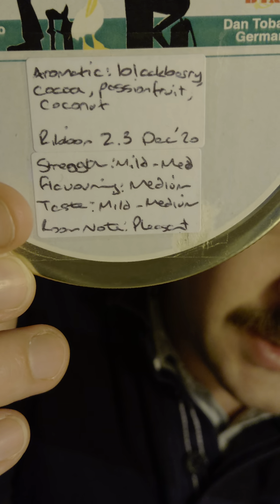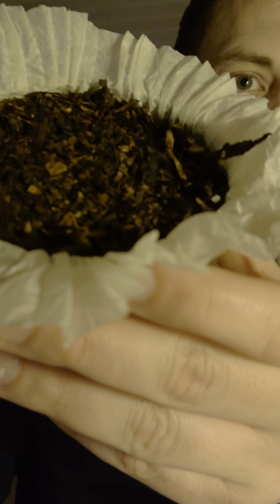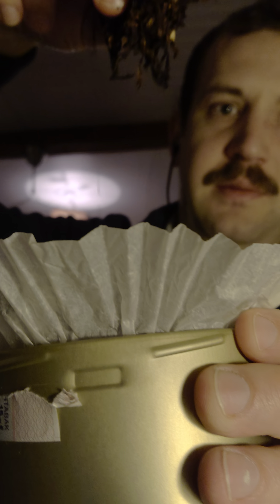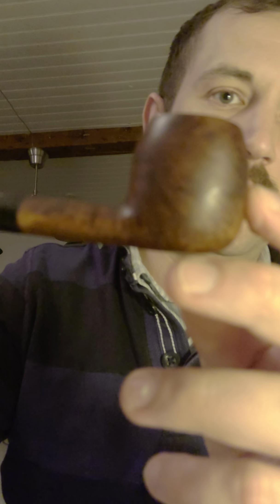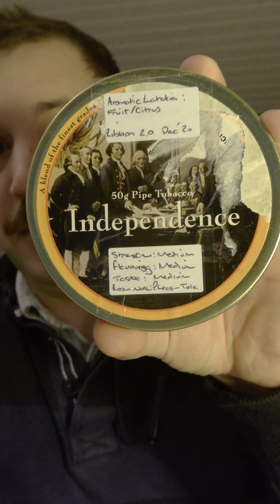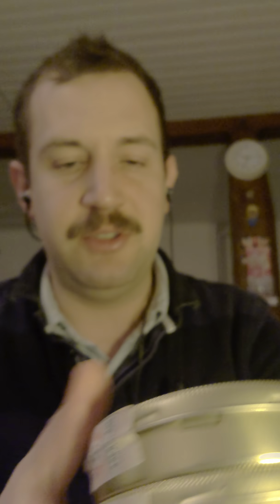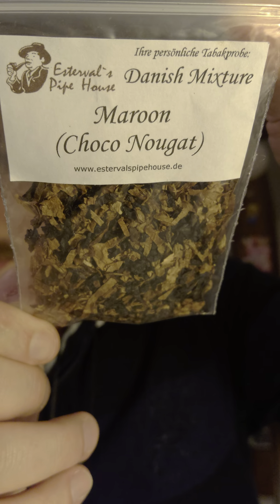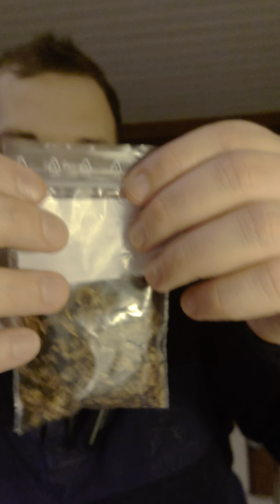22. I'm back and opening Take Your Time by Dan Tobacco